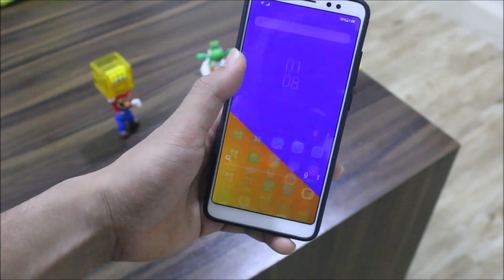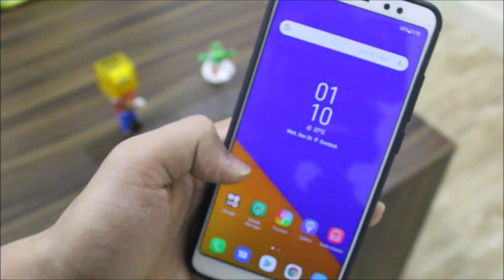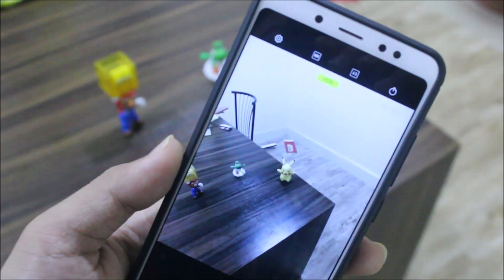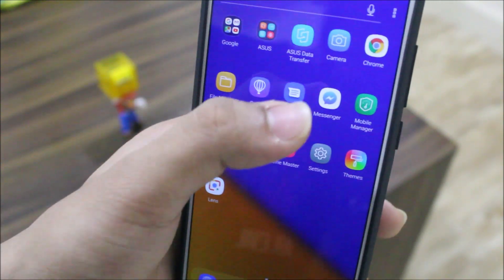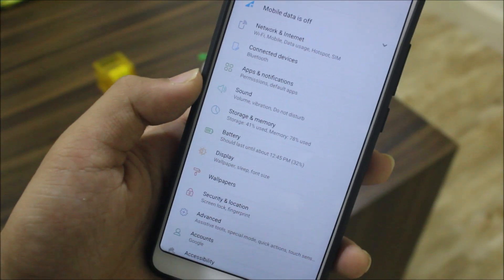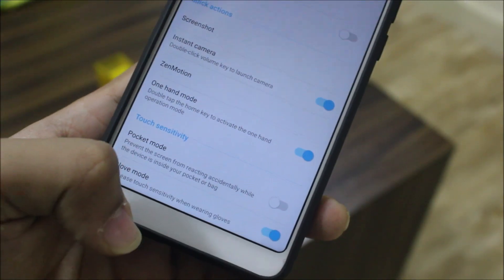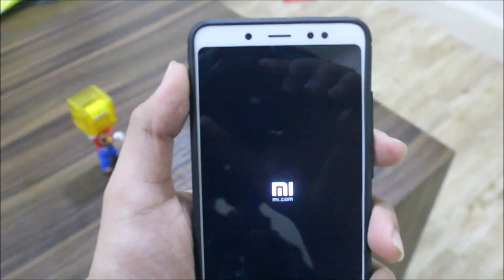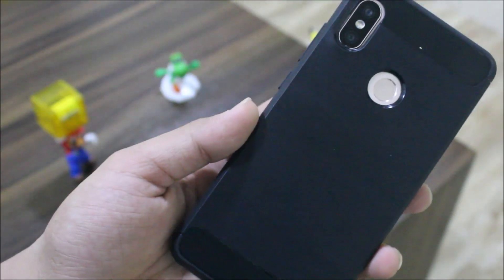Install ZenUI 5.0 [Zenfone 5 Port] On Redmi Note 5 Pro! [Android 9.0 Pie]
In this video, we're going to take a look at the ZenUI 5.0 based on Android 9.0 Pie ported from the Asus Zenfone 5 for our Redmi Note 5 Pro!

Credits - Guzram

Status - Usable - Suitable for normal usage, not suitable for daily usage.

Features -
Android 9.0 Pie
ZenUI 5.0
1 December 2018 Security Patch
DTS-X AudioWizard
ZeniMoji
Face Recognition
ZenUI Themes
PixelMaster Camera

Bugs -
AI Camera
Notch area